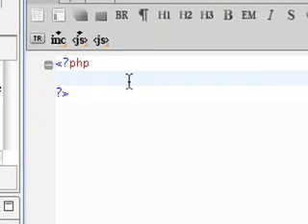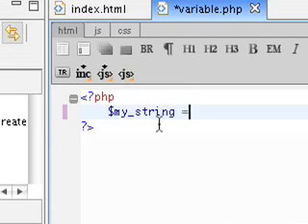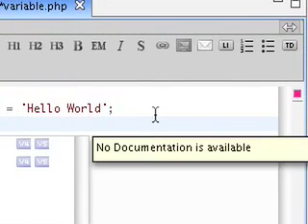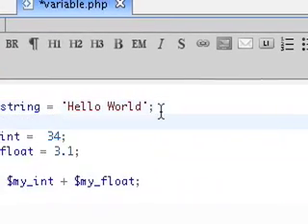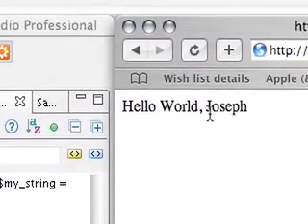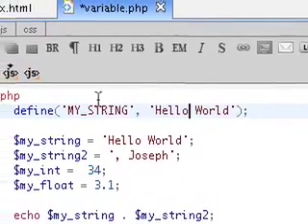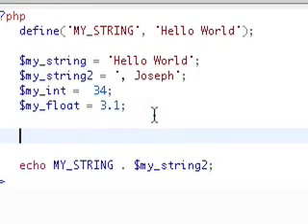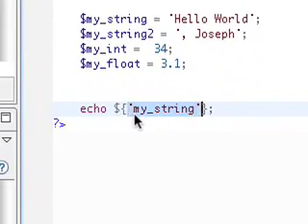PHP Lesson 01: Variables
An updated version of php varibles